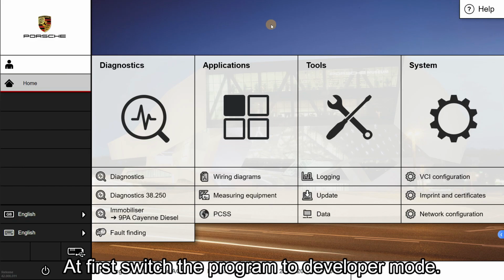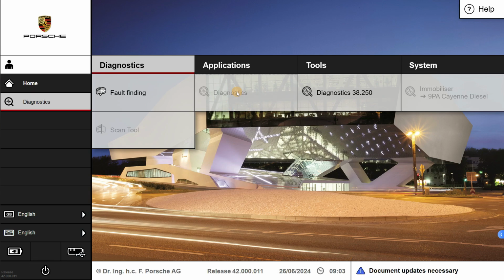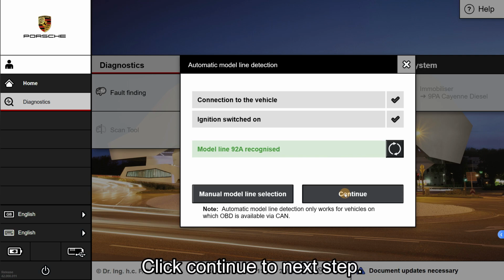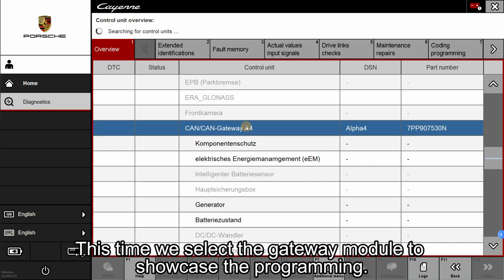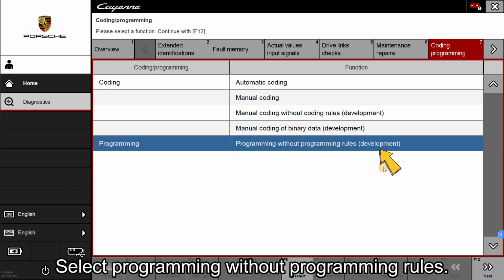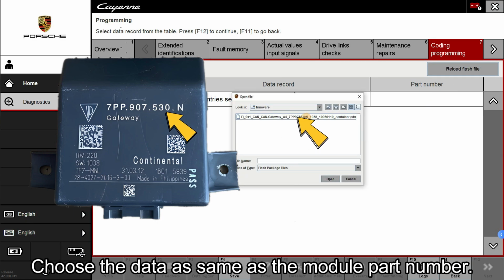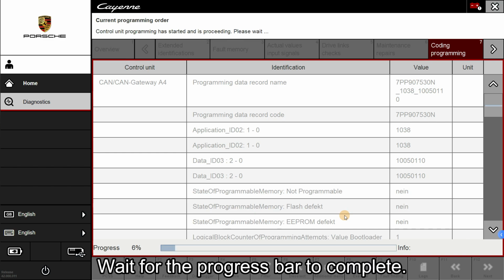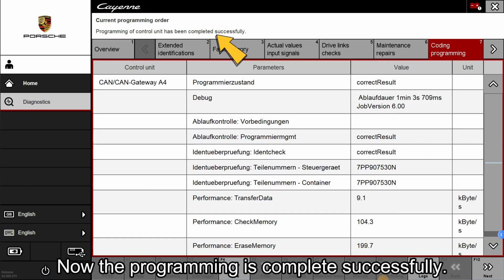Do You Know How to Use T6PT3G to Do Programming? 60 Seconds to Learn This Skill!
@tabscan TabScan management tool download